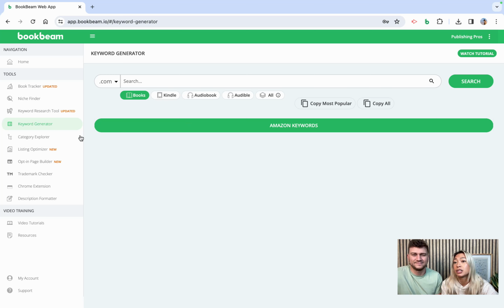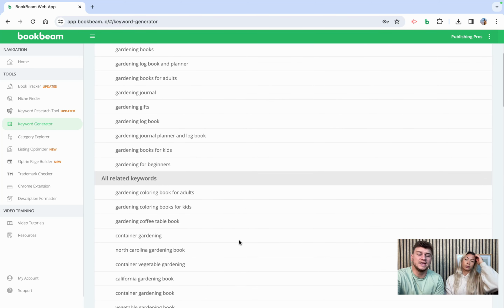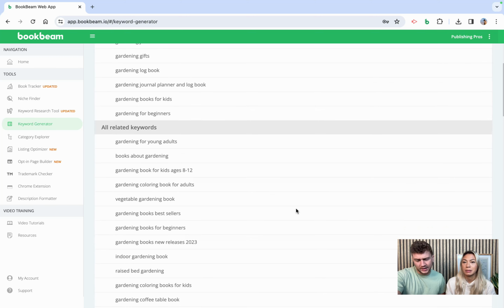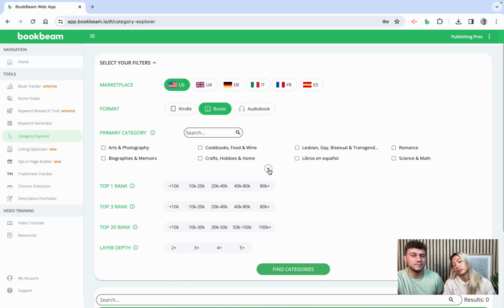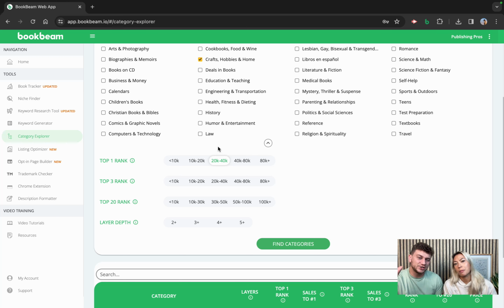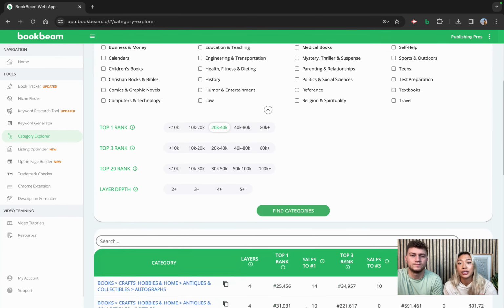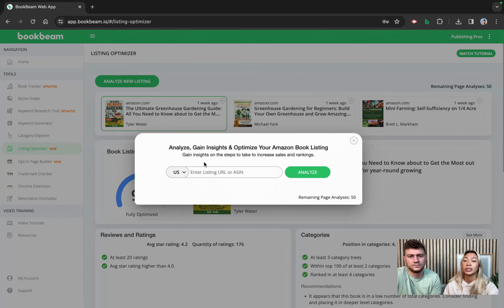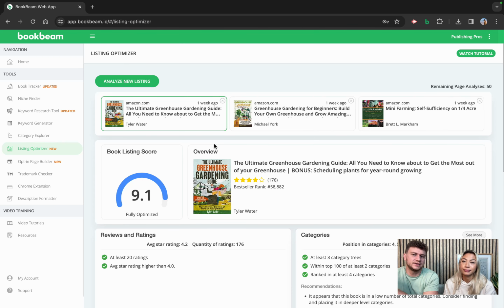COMPLETE 2024 Bookbeam Review (part 2). Full Breakdown for your Amazon KDP Business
In this video we take you through Bookbeam which is an all-in-one self-publishing tool. This is part 2 of 3.

Looking to start your own successful Amazon KDP self publishing business?